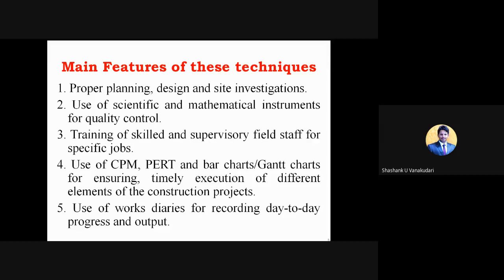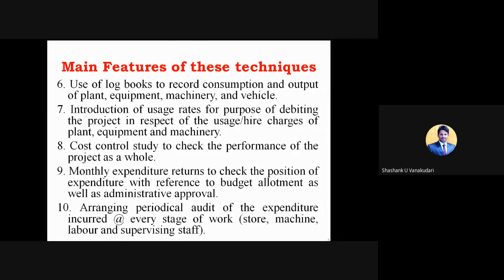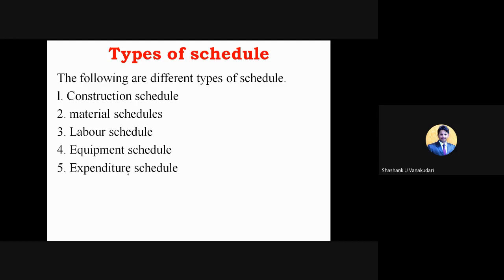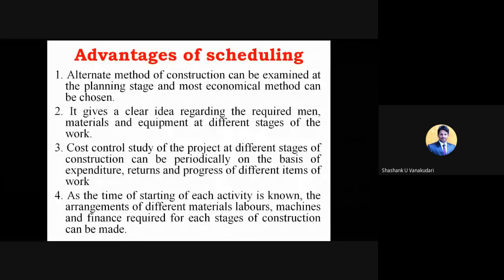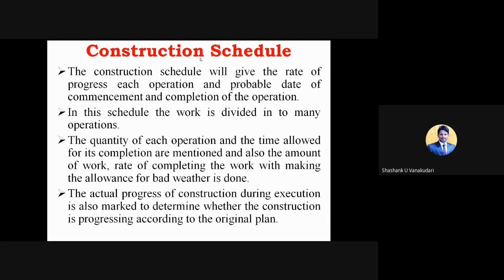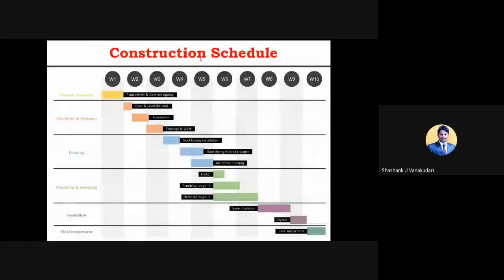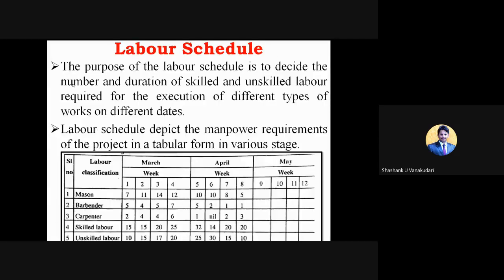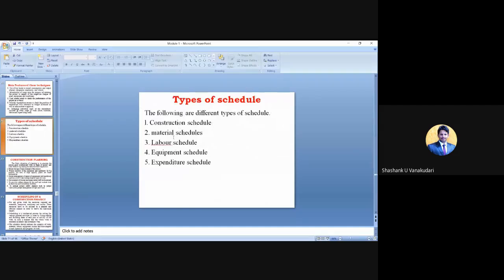JCE CV 18CV51 CONSTRUCTION MANAGEMENT & ENTREPRENEURSHIP Module 1.7 by Prof. Shashank U. Vanakudari